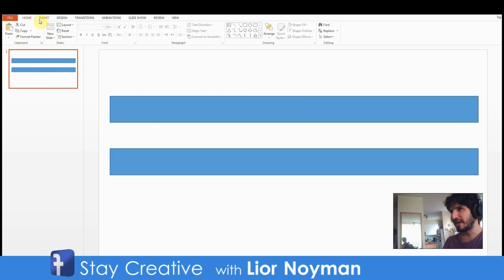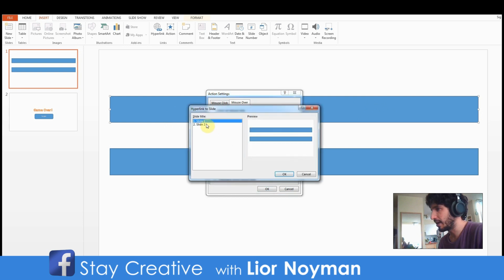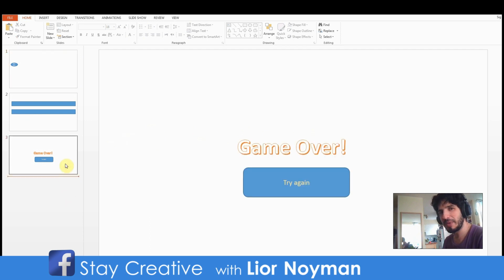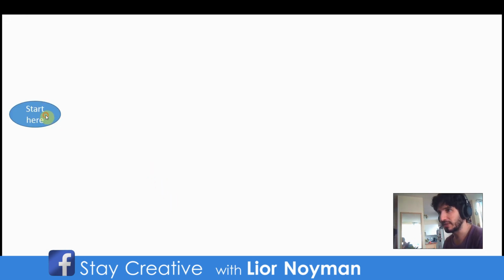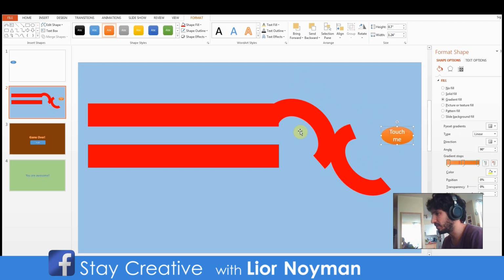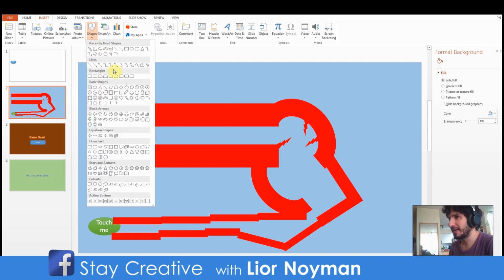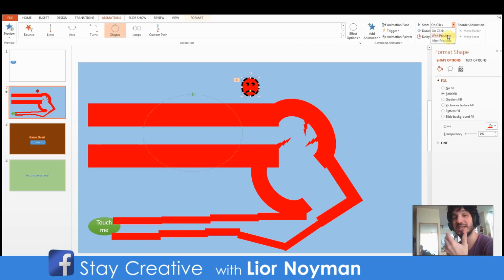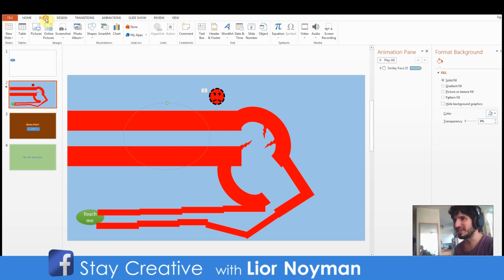How to create computer games with Powerpoint - The Crazy Maze